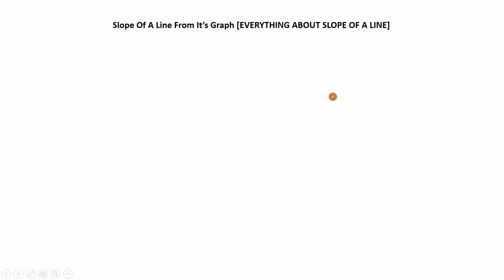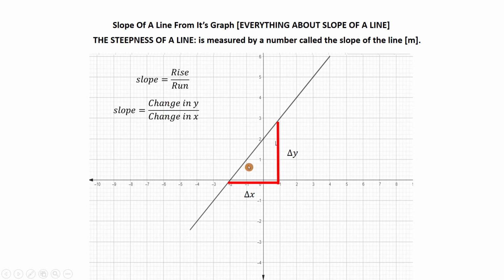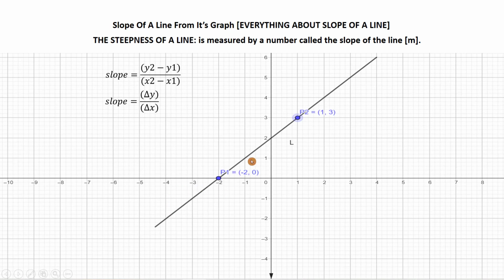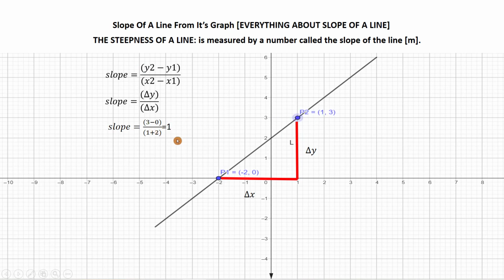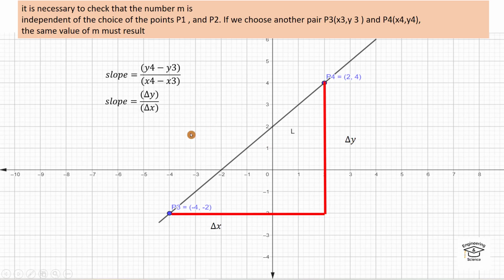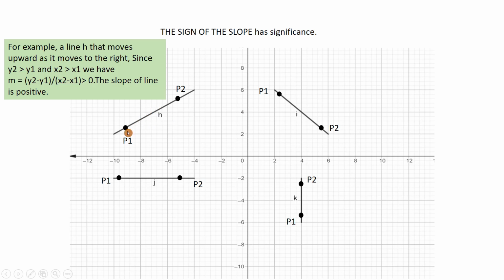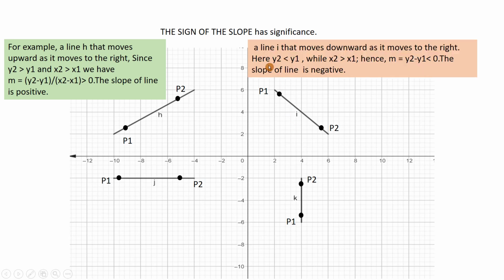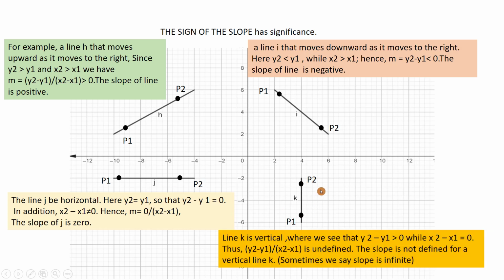understand slope of a line | finding slope of line from its graph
understand slope of line in a very easy way, step by step explanation